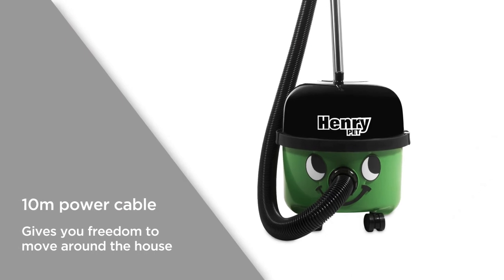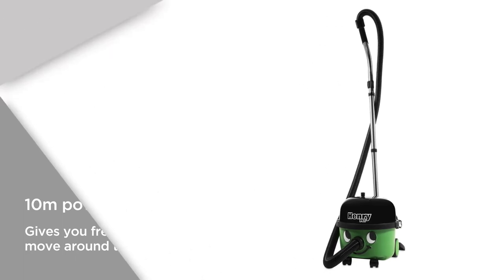Numatic Henry Hoover PET.200-11 Cylinder Vacuum Cleaner - Green | Product Overview | Currys PC World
Learn more about the Numatic Henry Hoover PET.200-11 Cylinder Vacuum Cleaner.

Ideal for homes with animals, this Numatic Henry hoover is designed to help keep your home fresh and minimise odours. The dual-purpose HairoBrush is designed to effectively capture stubborn and deep lying pet fur. It can lift animal hair on both your floor and upholstery, so the entire house can be rid of pet hair. The 10m power cable provides a vast operating range, so you can clean your whole house unrestricted. At full extension, you have a generous 26.5m cleaning range, but it takes just seconds to easily wind the cable back in. This gives you the freedom to move around the house without having to switch between plug sockets. On board tool storage makes sure that all your go-to tools and extensions are at hand when needed and the wand docking storage makes packing away more convenient. Everything you need to make vacuuming a quick and simple process is at hand. Cleaning is simplified with this Numatic Henry Hoover, so you can vacuum without hassle and effortlessly keep your home clean.